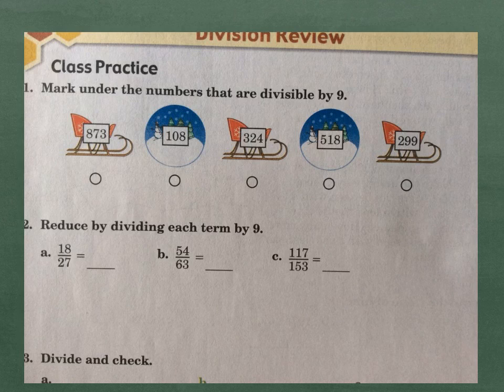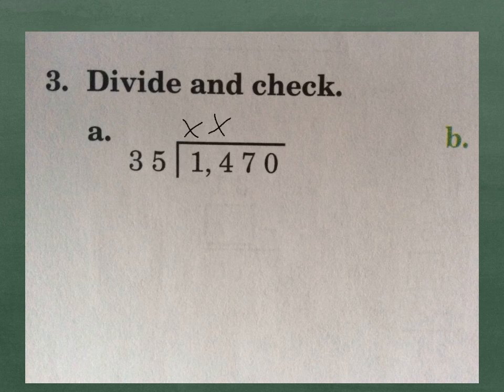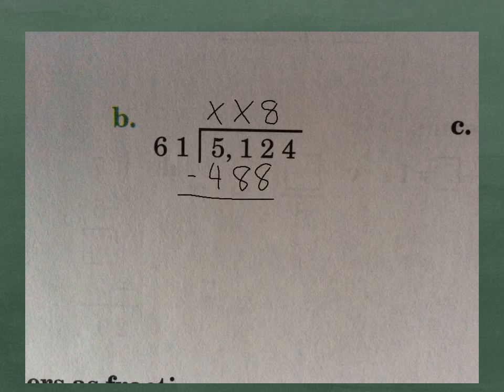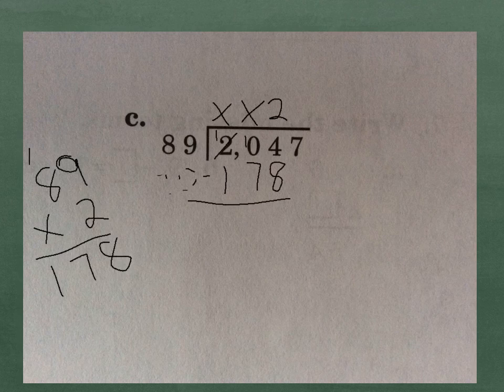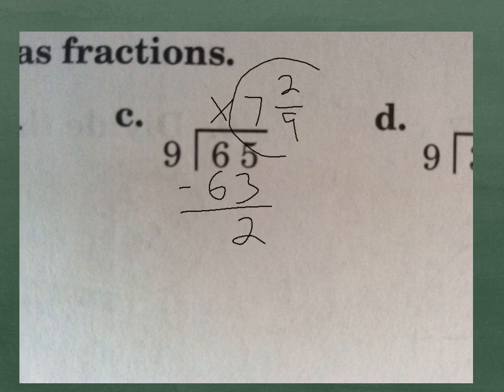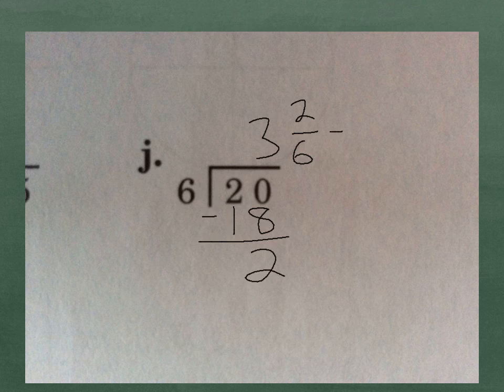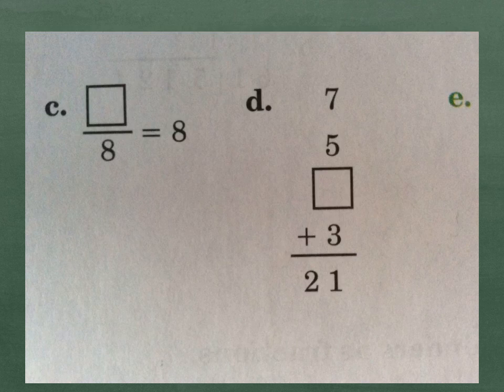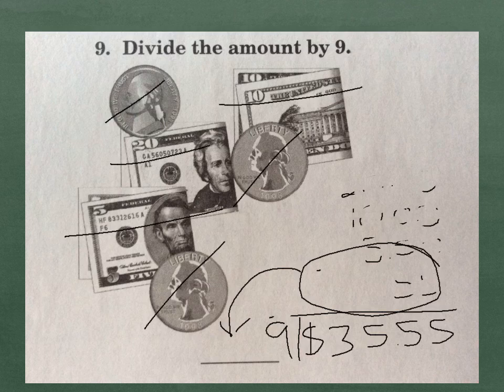211-212 Division Review